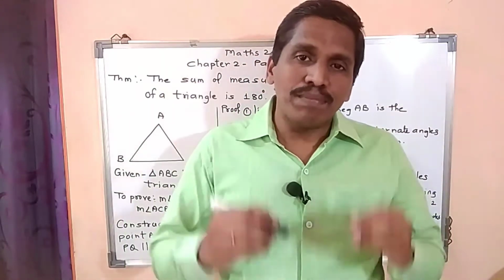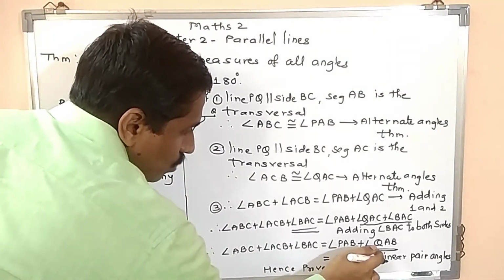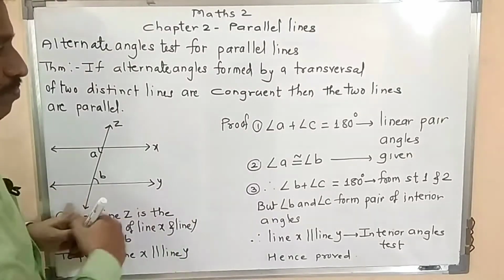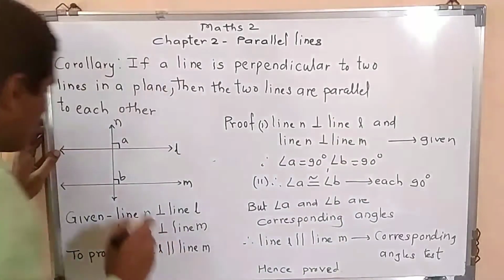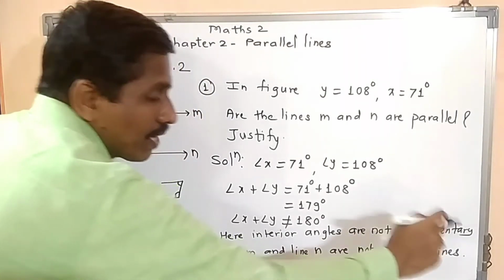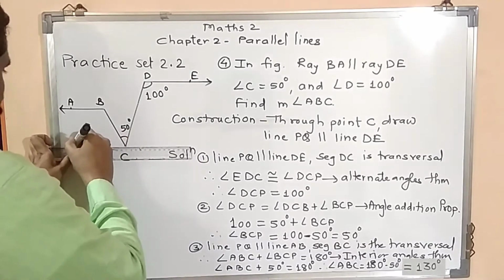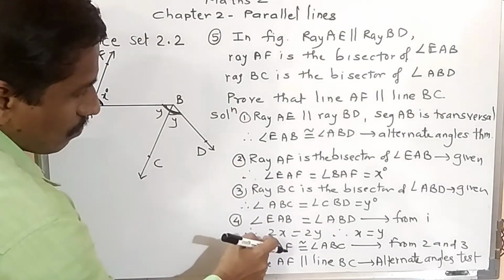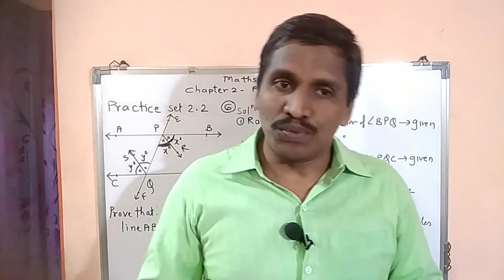STD 9th|English medium|Maharashtra state board|Maths2| chapter 2|parallel lines| practice set 2.2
Chapter 1 Basic concepts in geometry
Part1
Introduction